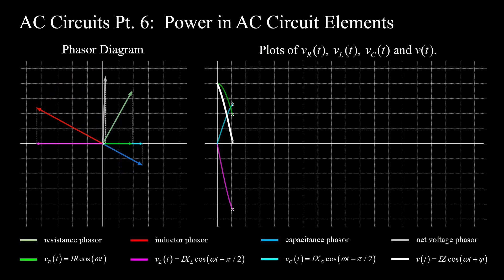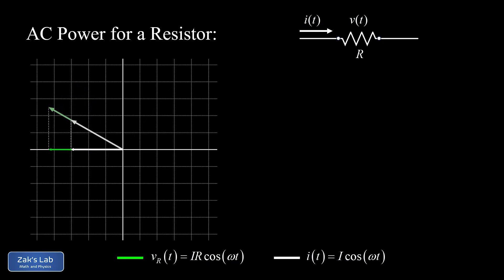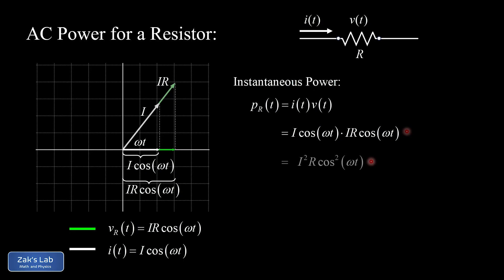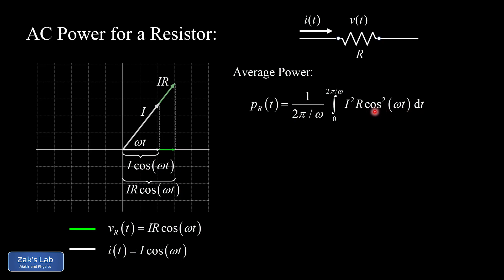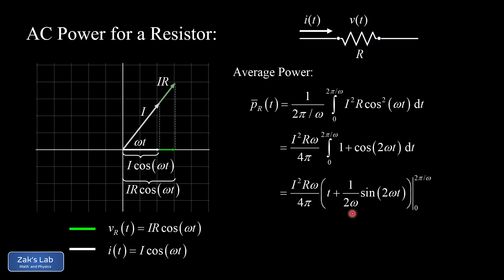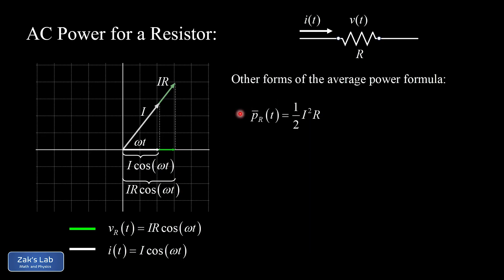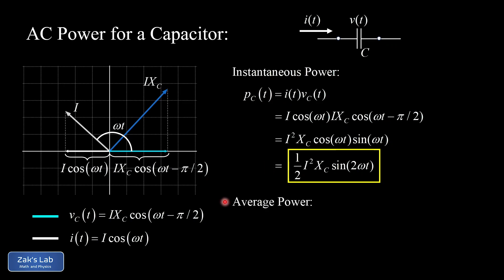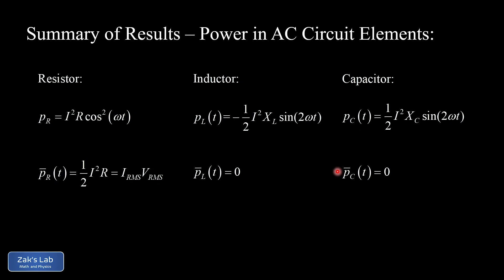Power in AC circuit elements - full calculus derivations with phasors [AC circuit physics]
Learn why only resistors actually dissipate power in an AC circuit (with all the calculus!) as we derive the instantaneous and average power for resistors, inductors and capacitors.

00:00 Introduction and RLC circuit animation of phasor diagram and voltage waveforms.

00:45 Instantaneous power for a resistor in an AC circuit:  we start by viewing the animated phasor diagram for the resistor and the corresponding waveforms for the current and voltage functions.  Remember, current and voltage are in phase for the resistor!  Next, we compute instantaneous power by taking the product of the current and voltage functions, so p_R(t)=i(t)v_R(t).  This yields an instantaneous AC power of I^2*Rcos^2(omega*t).

02:32 Average power for a resistor in an AC circuit:  now we take the average value integral of the instantaneous power, and I usually do this over the interval 2pi/omega - note that this is actually *two* periods of the squared cosine function, but any integer number of periods will do.  When we compute the average power integral, we arrive at p_R-bar = 1/2*I^2R, which can also be written 1/2*V^2/R or 1/2*IV, where V is the voltage amplitude across the resistor and I is the current amplitude through the resistor.  Note that by introducing the RMS (root mean square) voltage and current, we can rephrase this average power in a beautiful way:  p_R-bar = I_RMS^2*R - the analogous formula to what we found in DC circuits!  Similarly, we can say p_R-bar=V_RMS^2/R and p_R-bar=I_RMS*V_RMS, so the RMS current and voltage allow us to write down formulas for average power that are all analogous to the DC circuit power formulas for a resistor!

08:27 Instantaneous power for an inductor: to calculate the instantaneous power function for an inductor, we simply multiply the current and voltage functions again, but this time we end up with a product of two cosines with different phase angles:  p_L(t)=IX_L^2*cos(omega*t)cos(omega*t+pi/2), where X_L is the inductive reactance.  We can simplify by using the fact that cos(omega*t+pi/2) is the same thing as -sin(omega*t), then we use the identity sin(2x)=2sin(x)cos(x) to rewrite the inductor power function as -1/2sin(2*omega*t).  Note that this also has a period half as great as the original sinusoidal functions!

11:20 Average power for an inductor:  because we're integrating a sinusoidal function over an integer number of periods, the average power for an inductor is zero in an AC circuit.  The inductor is periodically storing energy in its magnetic field, but then it gives the energy back - releasing the magnetic field energy back into the circuit periodically!

12:30 Instantaneous power for a capacitor: we calculate instantaneous power for the capacitor by taking the product of current and voltage functions, and this time we end up with p_C(t)=I^2*X_C*cos(omega*t)*cos(omega*t-pi/2), where X_C is the capacitive reactance.  We use the fact that our phase shifted cosine is equivalent to a simple sine function, then exploit the double angle identity one more time to arrive at 1/2I^2*X_C*sin(2*omega*t).

15:14 Average power for a capacitor:  again we find ourselves integrating a sinusoidal function over an integer number of periods, so the average power integral for the capacitor vanishes.  This time, we say the capacitor is storing energy in the electric field between its plates, then periodically releasing that energy back into the circuit.

15:52 Review of all results for power with resistors, inductors and capacitors in the AC circuit.

Part 8:  Resonance in the RLC circuit + RLC power calculations. [TBA]